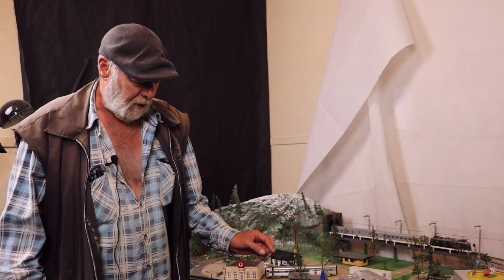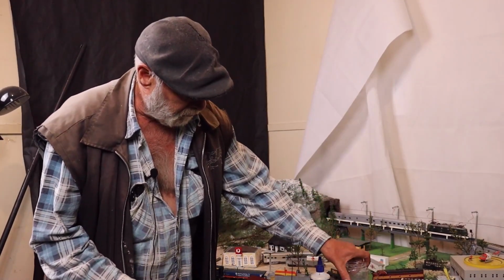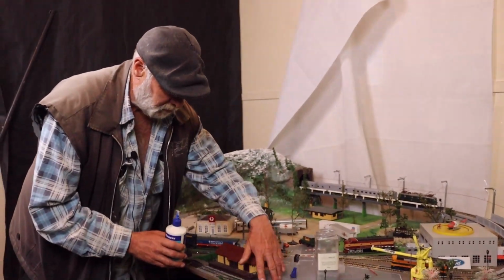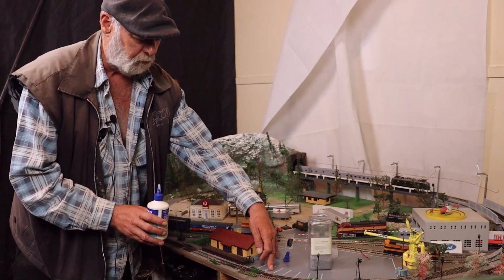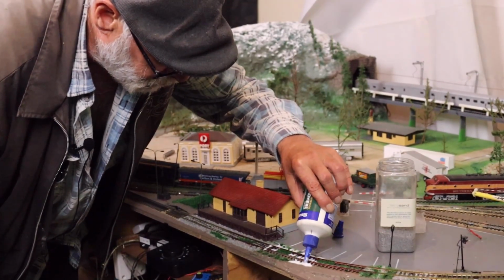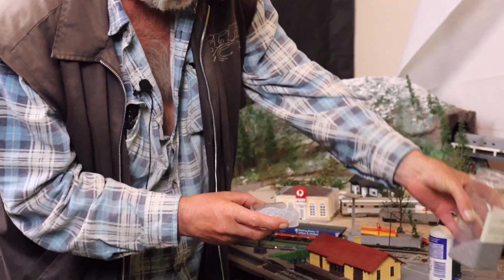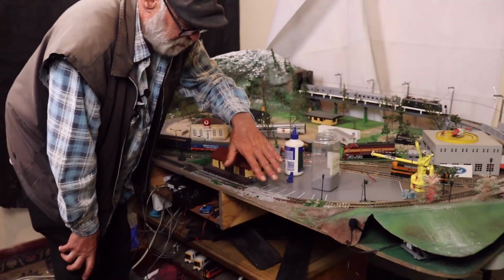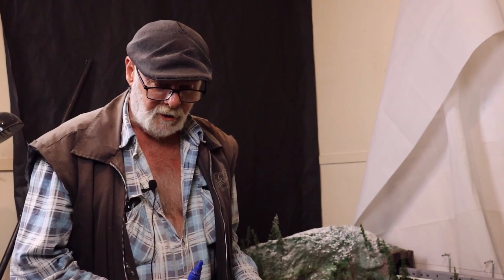Raised Rails: A Model Railway-Episode 10 Applying Track Gravel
Welcome To Another Episode Of Raised Rails, In This Episode Craig Shows How To Apply Gravel To The Train Tracks